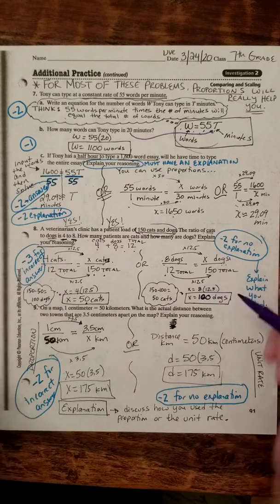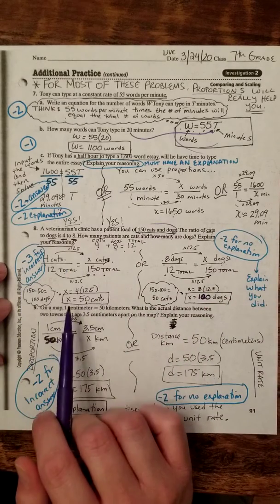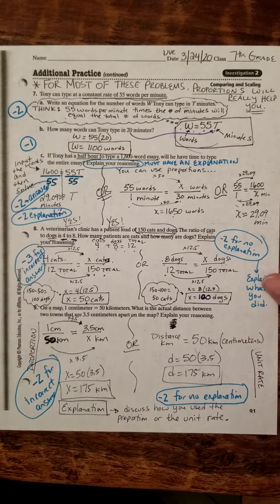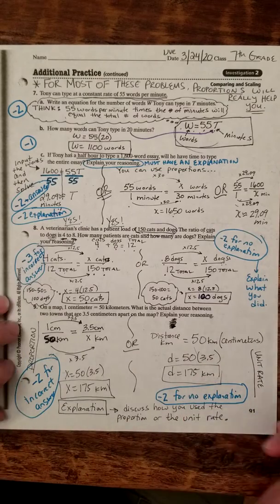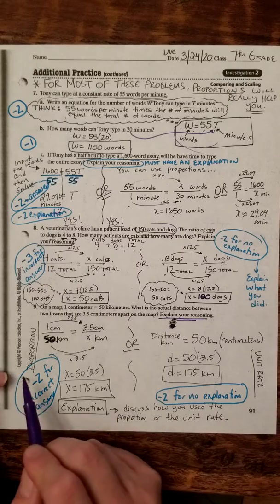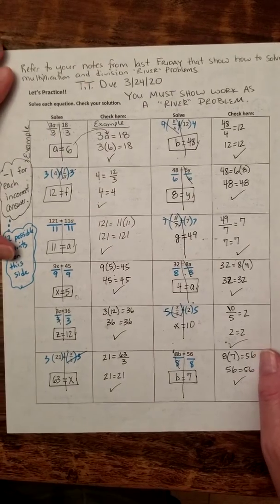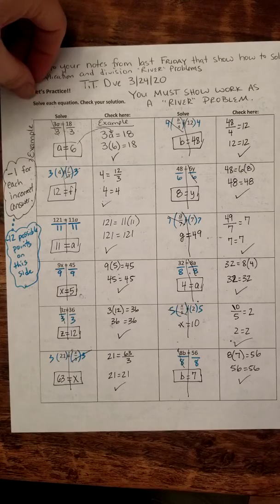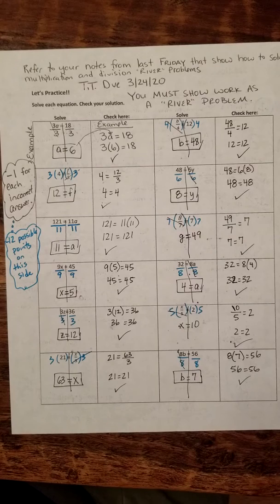7th TT due 3-24-20 Answers and Grading